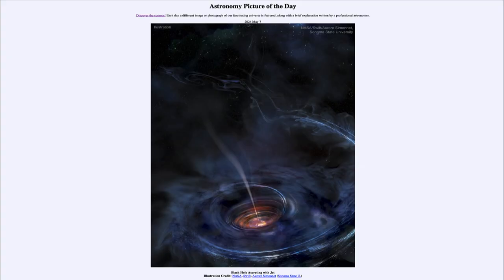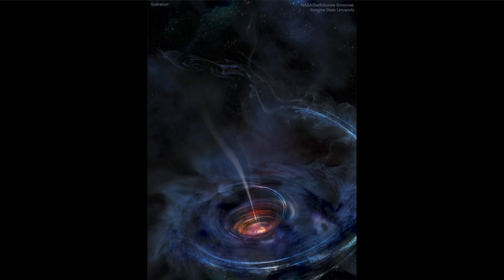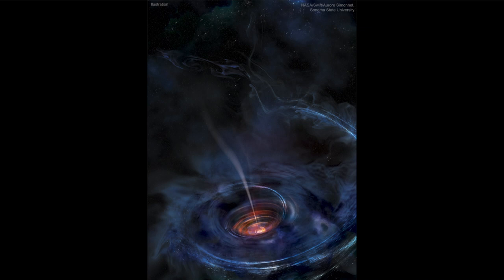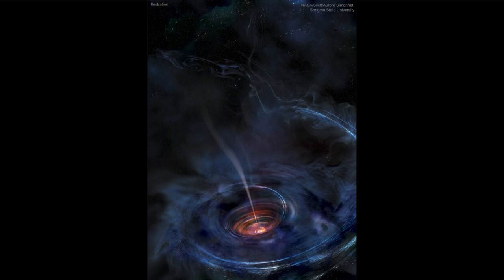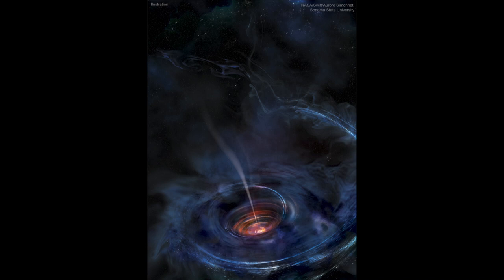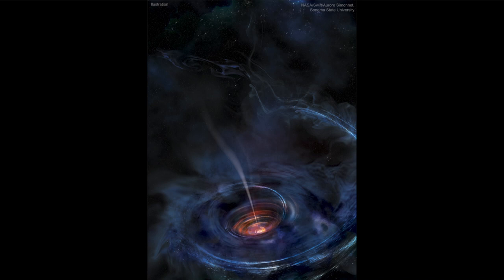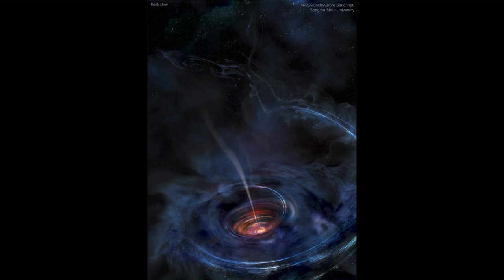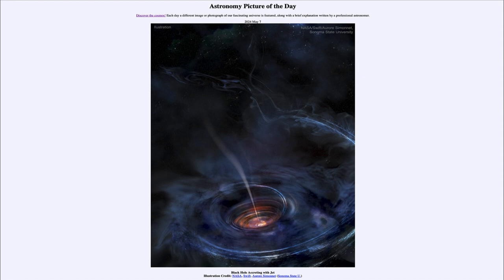2024 May 07 - Black Hole Accreting with Jet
In today's image, we see an artist's conception of an event observed in 2014. A massive explosion was observed which has since been modeled as a star being ripped apart by a supermassive black hole. Here we see that as the material from the star is added to an accretion disk around the black hole. We also see jets of material expelled perpendicular to the accretion disk.